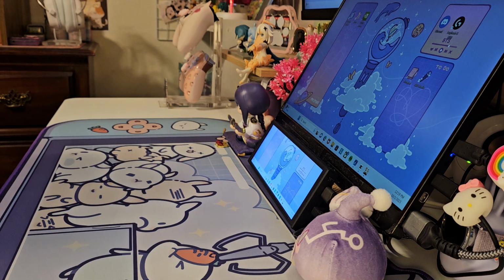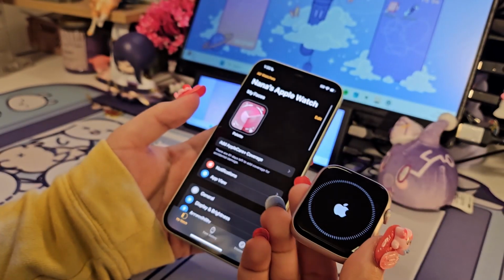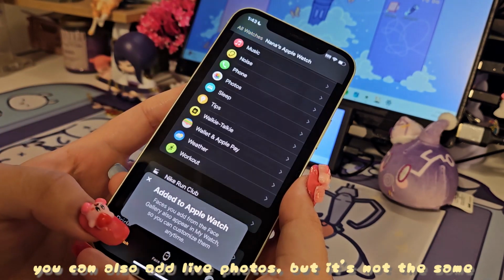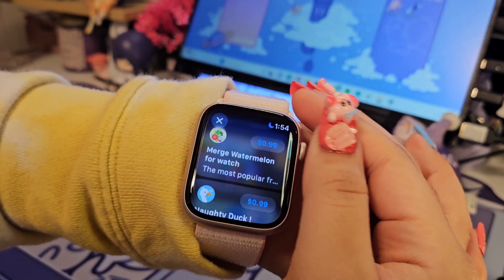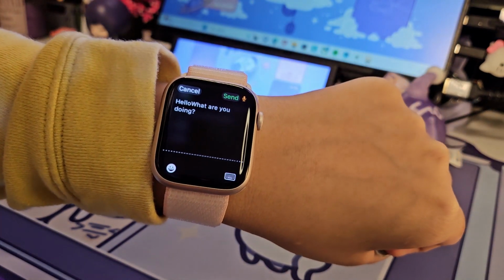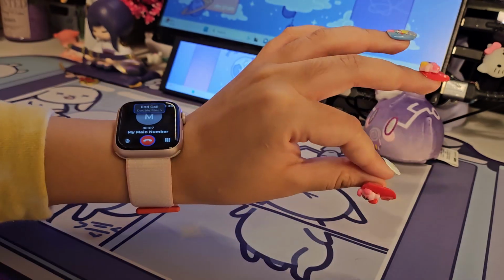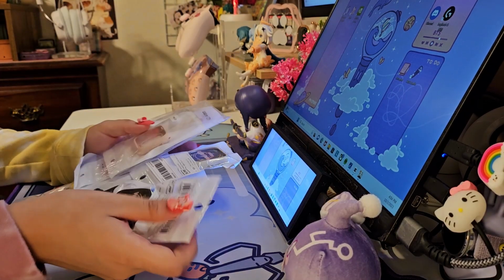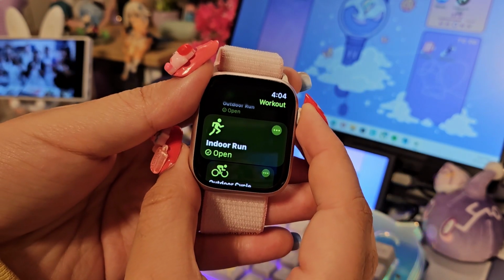🌸pink apple watch series 9 aesthetic unboxing + accessories & features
Where did you find this at¿?

3-in-1 portable charger

Holiday bands

Leather band

—Isaiah 40:31

Get a look into my bad spending skills and interests..

💌 ˢᵒᶜⁱᵃˡˢ

Saw something in my setup that you like? I have majority linked down here!

* if you've seen something I've unboxed on here, I'll make sure to add on my store front from now on!

Title it for "nananajiglo"

🐰My rabbits Amazon wishlist:

My TV cut scenes music is brought to by:

Mayor Lofi: 'nintendo'

《Mainly use it in my gameplays》

*̲̅*̲̅I̲̅ ̲̅d̲̅o̲̅ ̲̅n̲̅o̲̅t̲̅ ̲̅o̲̅w̲̅n̲̅ ̲̅t̲̅h̲̅e̲̅ ̲̅r̲̅i̲̅g̲̅h̲̅t̲̅s̲̅ ̲̅t̲̅o̲̅ ̲̅a̲̅n̲̅y̲̅ ̲̅m̲̅u̲̅s̲̅i̲̅c̲̅ ̲̅i̲̅n̲̅ ̲̅t̲̅h̲̅i̲̅s̲̅ ̲̅v̲̅i̲̅d̲̅e̲̅o̲̅.̲̅ ̲̅R̲̅i̲̅g̲̅h̲̅t̲̅s̲̅ ̲̅g̲̅o̲̅ ̲̅t̲̅o̲̅ ̲̅t̲̅h̲̅e̲̅ ̲̅r̲̅i̲̅g̲̅h̲̅t̲̅f̲̅u̲̅l̲̅ ̲̅o̲̅w̲̅n̲̅e̲̅r̲̅s̲̅.̲̅*̲̅*̲̅

** I started using cbd oil in 2020 and it's been a game changer on my mood and anxiety.

🛏I love Cushion Lab! Shop through my link to get a reward

** Now you guys already know I love using my ZAMAT pillow for reading and playing my handheld consoles on my bed, but I also use cushion lab to keep myself comfortable and supported while editing and playing games on my gaming chair at my desk.

💰It's easy to buy and sell on Mercari. Get up to $30 when you get started. Use code GFTSDY when you sign up with my

🍄Majority of my plushies and squishies are from smoko!

0:00 intro
0:09 unboxing
1:28 setup
2:04 watch faces
2:54 music
3:08 the app store
3:29 gaming
4:00 watchtube
4:32 tikwatch
4:40 yt music
4:59 ubrowser
5:11 messaging
5:30 the new tap feature
5:46 accessories
7:14 watch 6 classic vs series 9
7:47 tyfw scene
7:56 outro